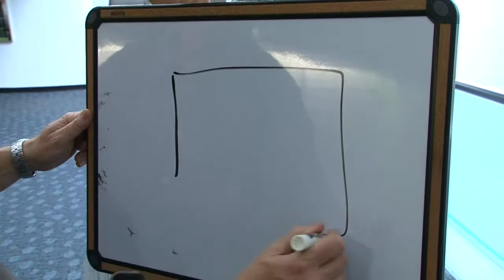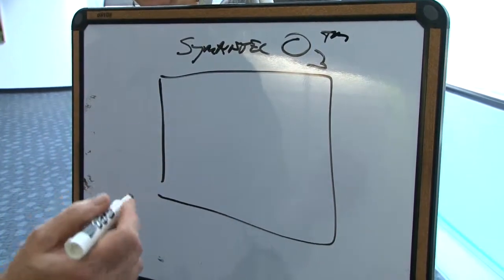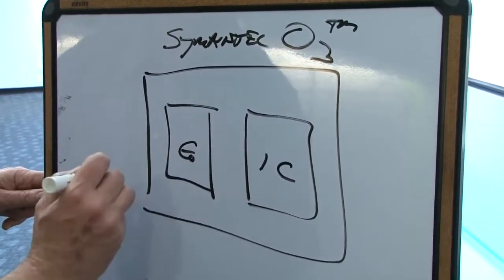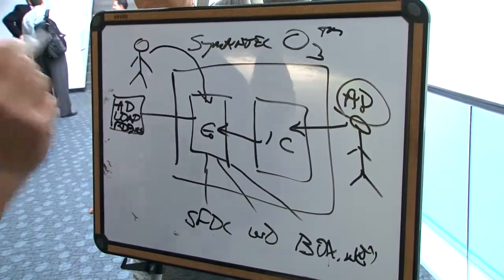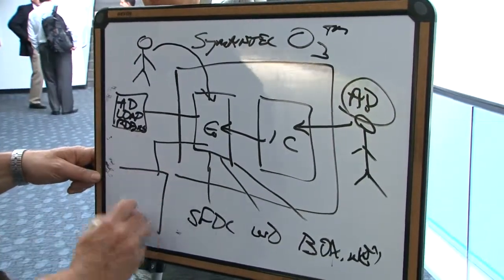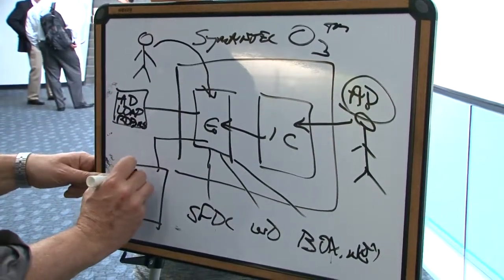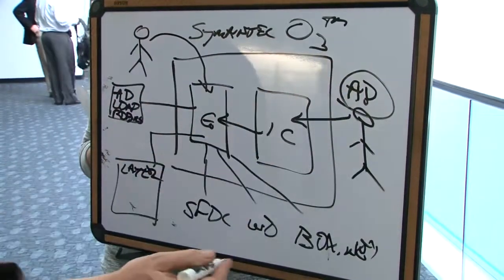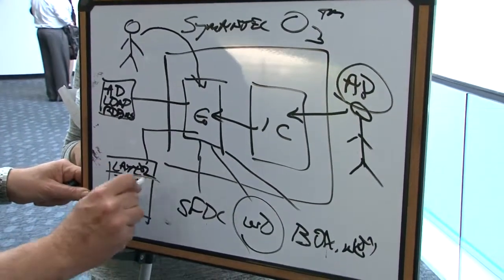Symantec's 03 Platform Gatway and Control Center With Layered Security Options